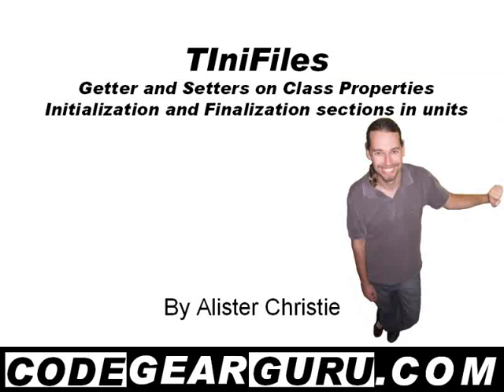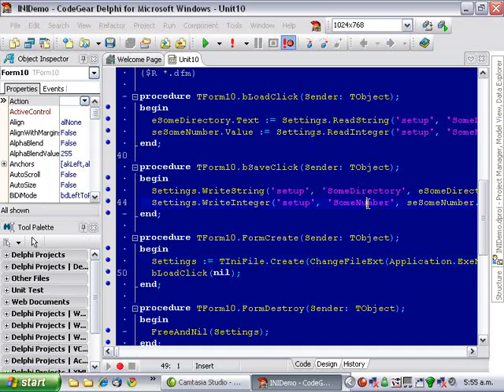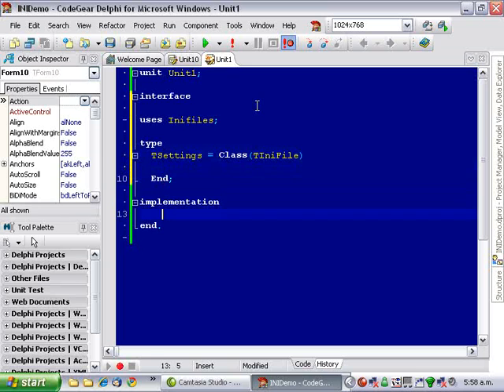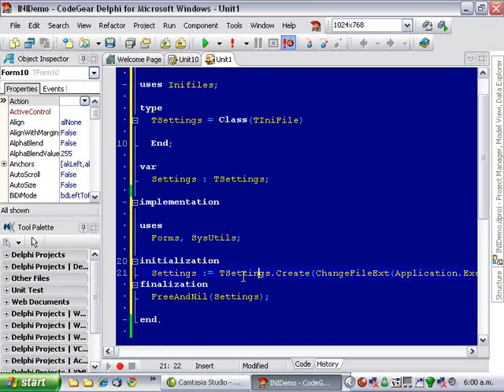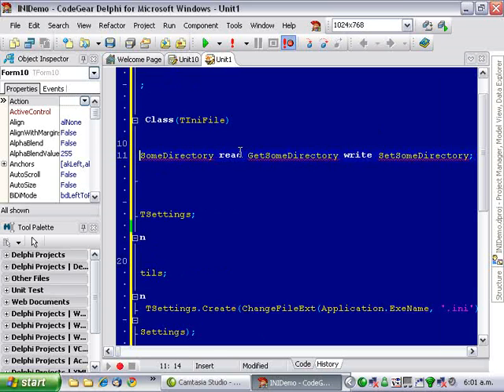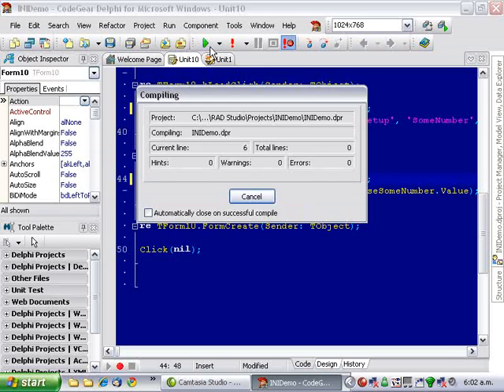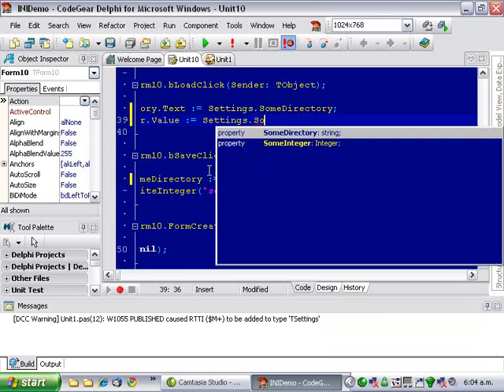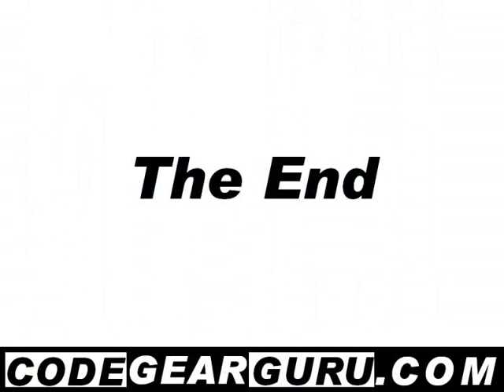Delphi Programming Tutorial #52 - TINIFile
In this Delphi programming tutorial we start with an application that loads and saves some settings out of an ini-file.  We then tidy up the code a bit by creating a new class inheriting from TIniFile that uses properties with getter and setter methods to change the settings rather than ReadString / WriteString.  This makes the code much nicer as you get code completion and error insight.  We also make use of the Initialization and Finalization sections of a unit to create and free our new class.